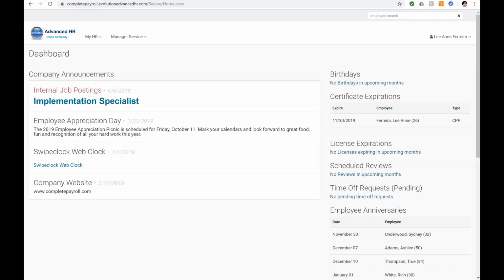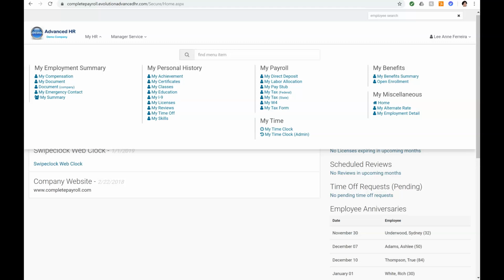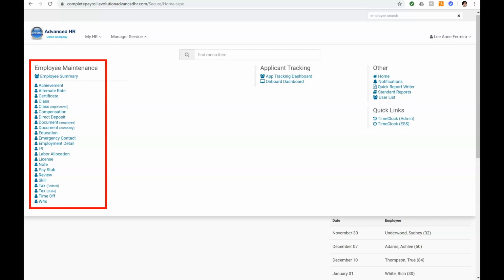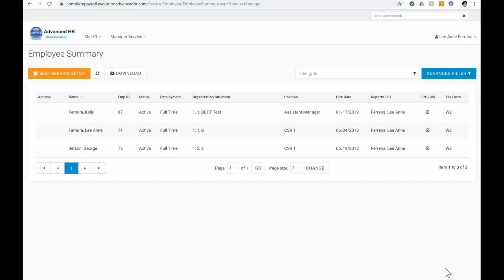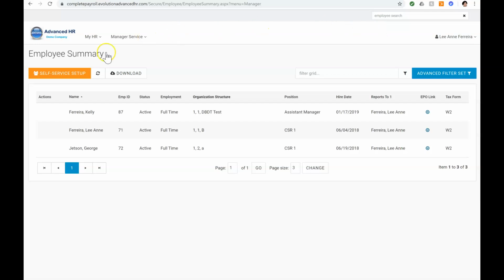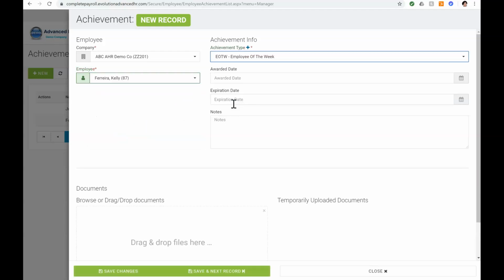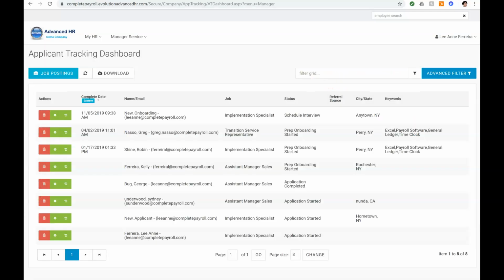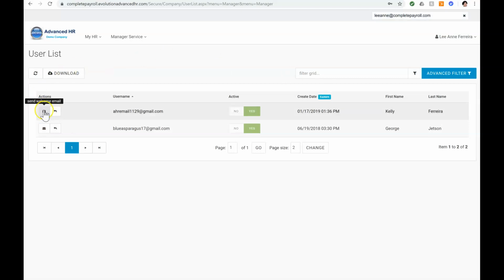Manager service portal in Advanced HR 2019